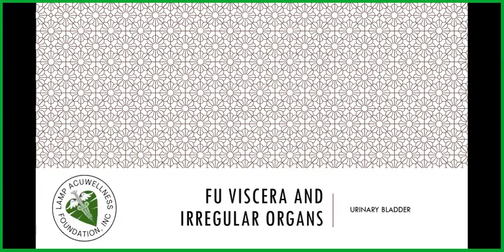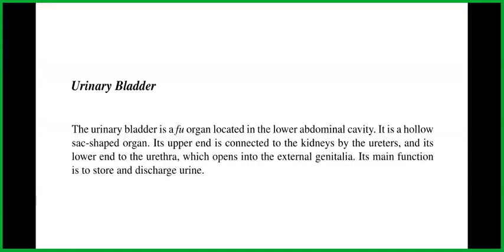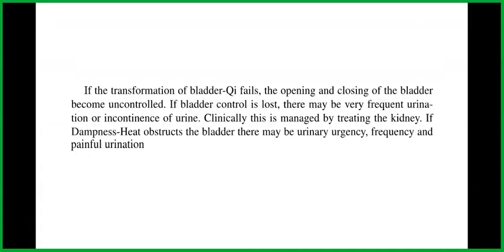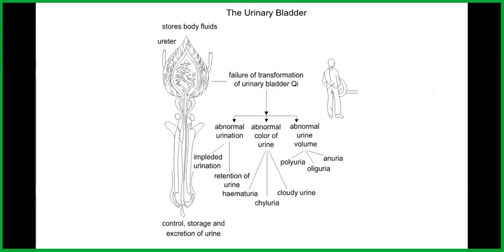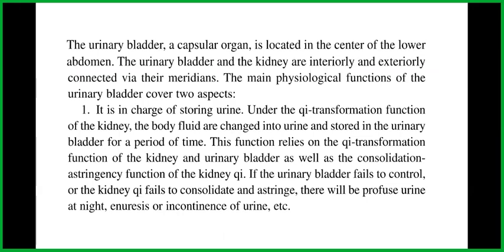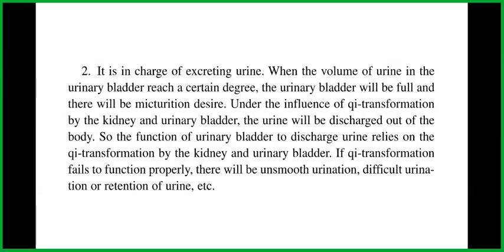TCM FUNCTIONS OF THE URINARY BLADDER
The urinary bladder is a hollow, spherical-shaped organ that holds urine (pee). For most people, it can hold 500-700 mL (about two cups) of pee. When you need to use the restroom, muscles in your bladder contract (tighten) and sphincter muscles in your urethra relax, allowing pee to flow out of your body.